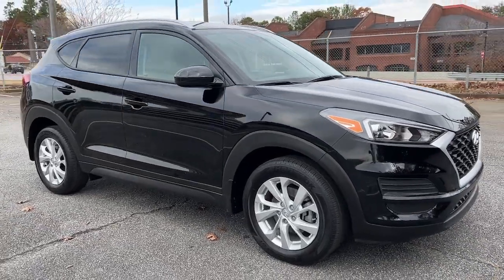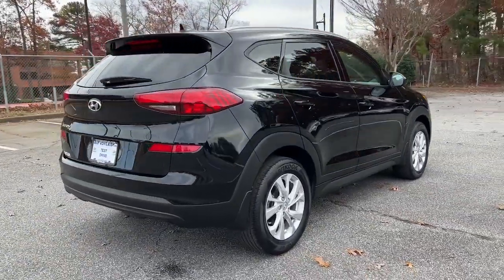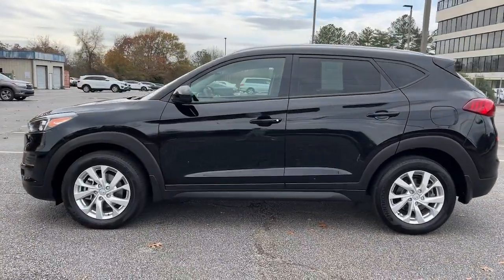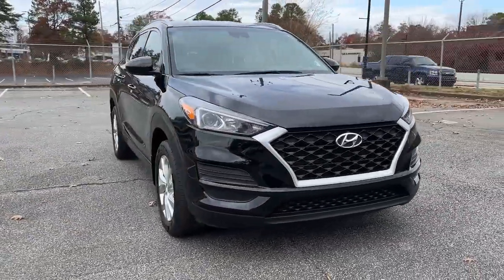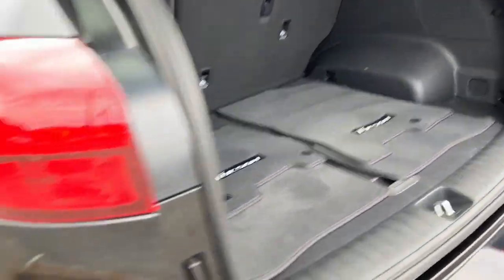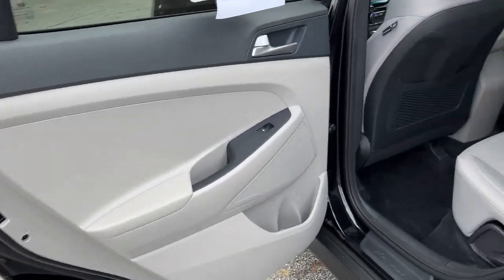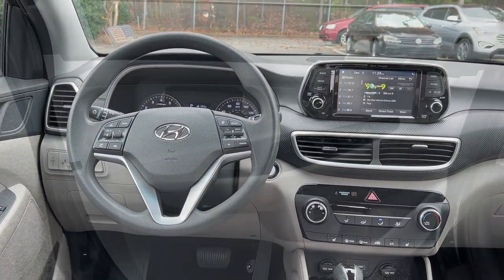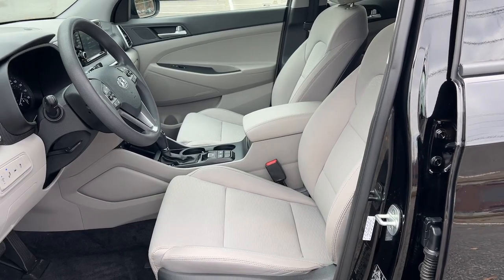2020 Hyundai Tucson Smyrna, Marrietta, Atlanta, Alpharetta, Kennesaw, GA 336173A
Black Noir Pearl Used 2020 Hyundai Tucson Value available in Smyrna, Georgia at Ed Voyles Hyundai Kia. Servicing the Marrietta, Atlanta, Alpharetta, Kennesaw, GA area.

2020 Hyundai Tucson Value Black Noir Pearl 2020 Hyundai Tucson Value in Black Noir Pearl.Recent Arrival! 23/28 City/Highway MPG Odometer is 20839 miles below market average!Tax, Title and Tags not included in vehicle prices shown and must be paid by the purchaser. While great effort is made to ensure the accuracy of the information on this site, errors do occur so please verify information with a customer service rep. We reserve the right to change pricing at anytime. Pricing includes dealer fee of $798.